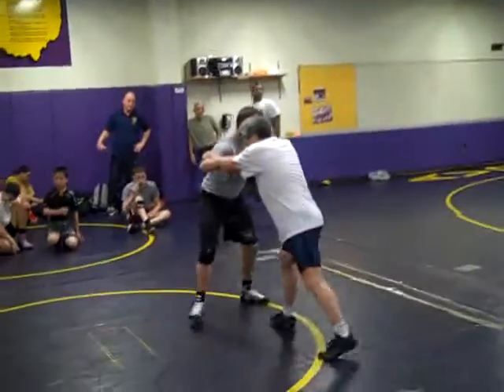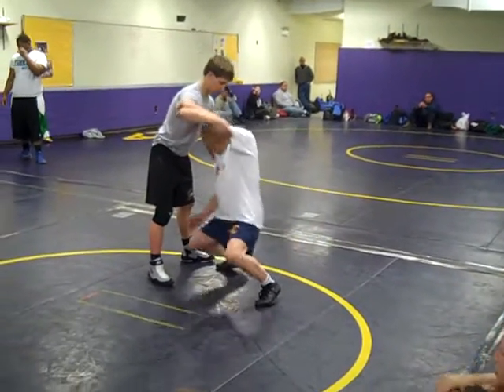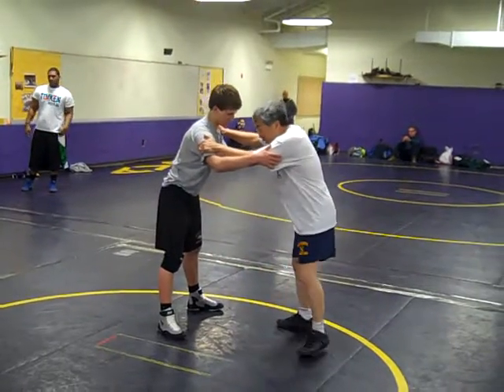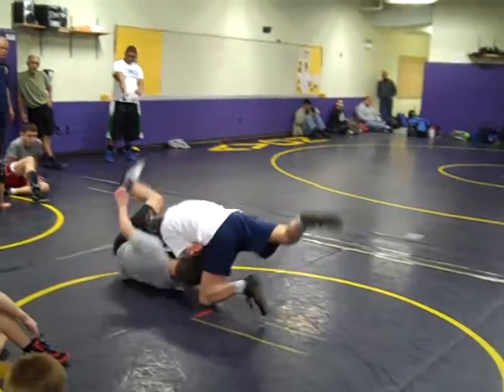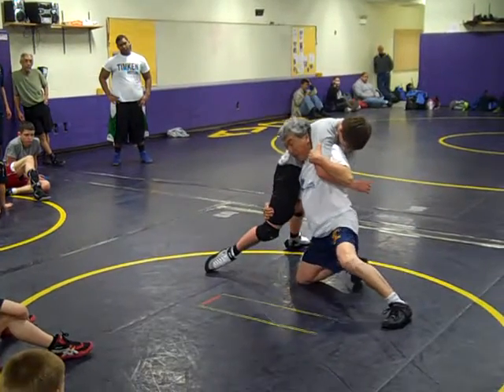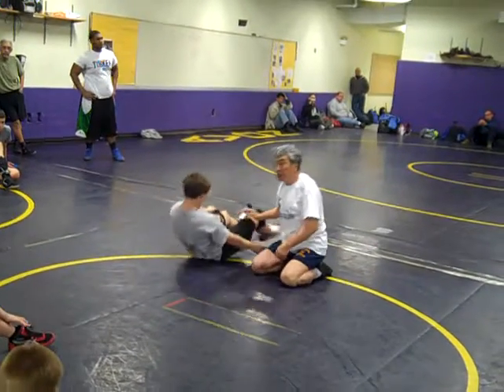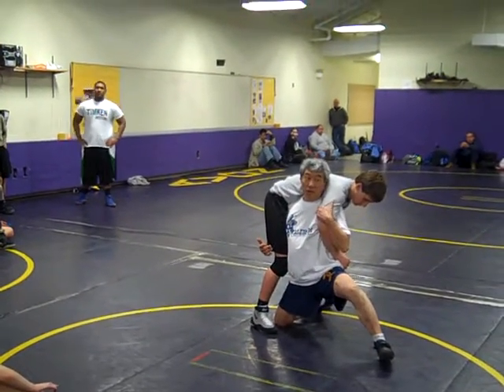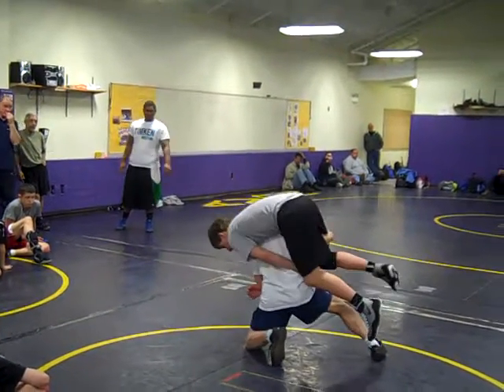Fireman's vs. Sprawl